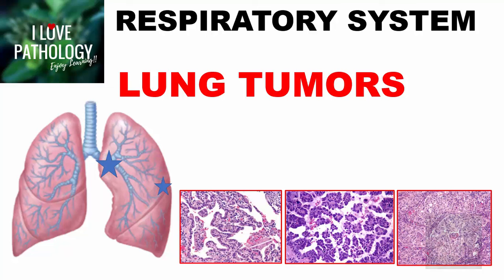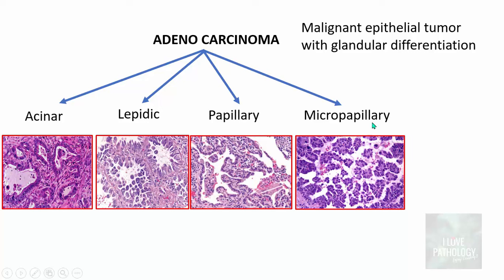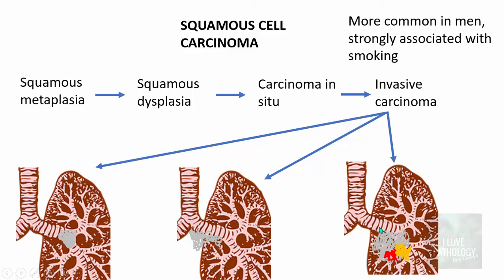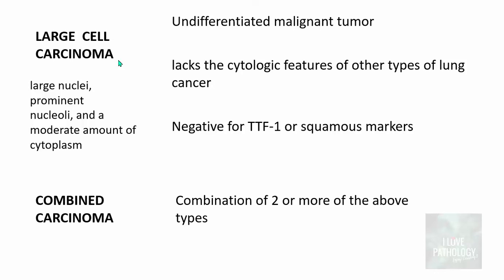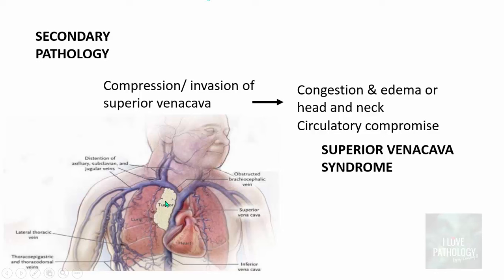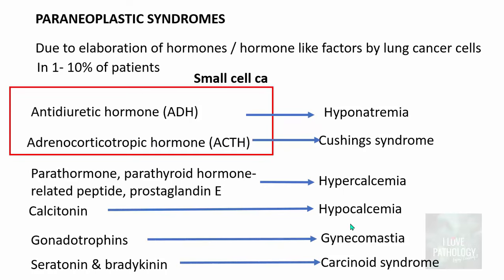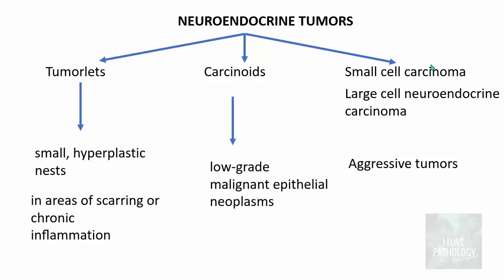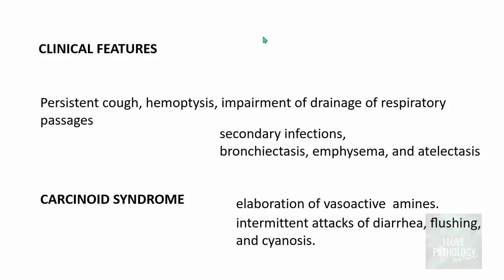LUNG CANCER - Part 2- Morphology, Clinical features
in thisshort tutorial,i e part 2 i have discussed morphology and clinical features of lung carcinoma. Also a brief note about neuroendocrine tumors